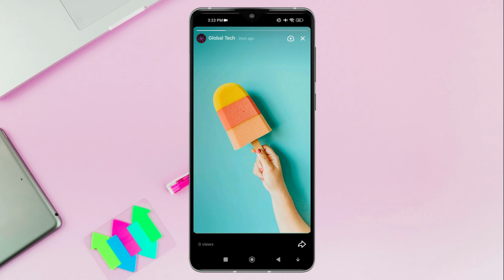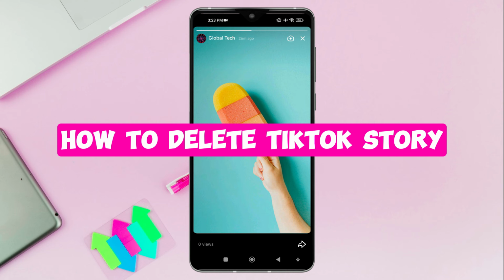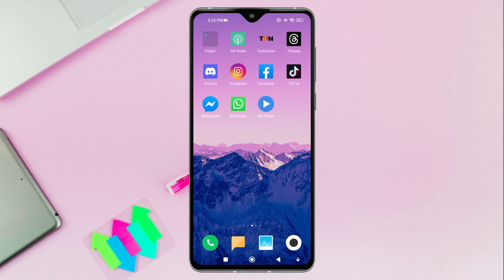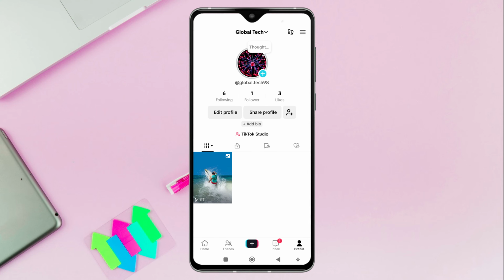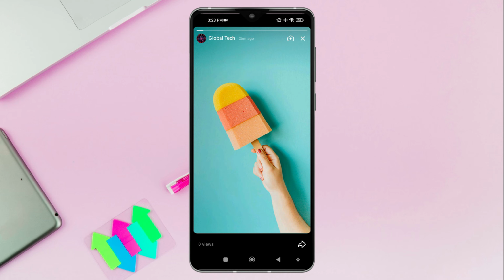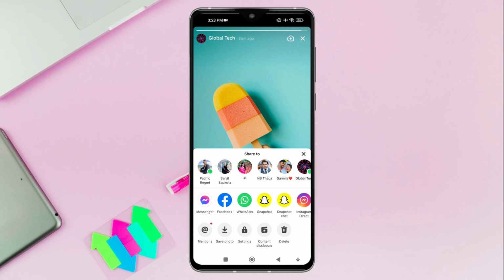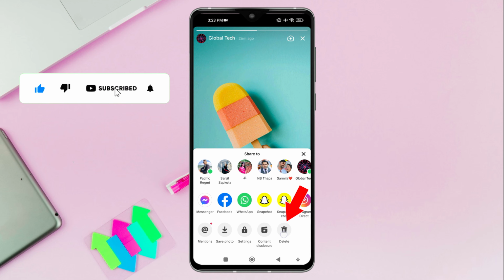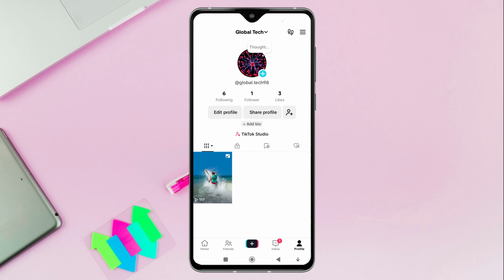How To Delete TikTok Story | Remove Your TikTok Story Video/Photo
Welcome back to our new video! Today, I'll guide you through how to delete TikTok story.

If you've been searching for a way to remove your TikTok story photo or video, you've come to the right place.

Deleting a TikTok story means removing a story you've previously posted from your TikTok account.

Stories on TikTok are short, temporary videos or photos that disappear after 24 hours, similar to stories on other social media platforms. However, you can delete them manually before the 24-hour period ends.

You might have posted something by mistake or noticed an error in your story after posting it, like a typo or an unintended image or video.

If you accidentally share something too personal or sensitive, you may want to delete it quickly to protect your privacy.

🔶STEPS🔶
To delete a story from your TikTok account,
1. Open the TikTok app on your mobile device.
2. Tap on the profile icon at the bottom right corner.
3. Tap on your profile picture to view your current story.
4. Once your story is playing, tap on the share icon.
5. Now, a menu will pop up, tap on "Delete."
6. Lastly, tap on "Delete" again to confirm your choice.

Once you do this, your story will be removed immediately from your TikTok account.

This Video Includes:
⟡how to delete your story on TikTok
⟡how to remove a TikTok story post
⟡delete a video from your TikTok stories
⟡how to erase TikTok story post